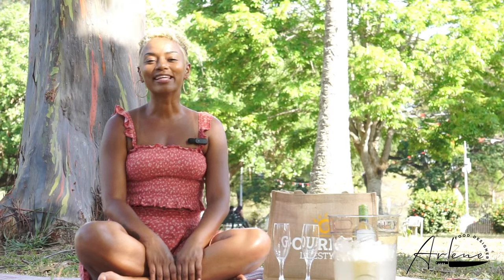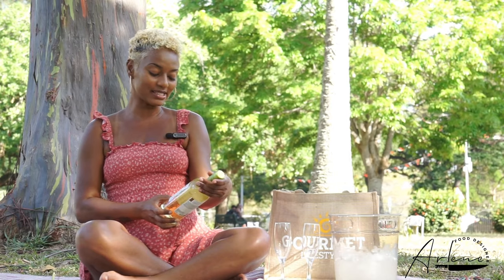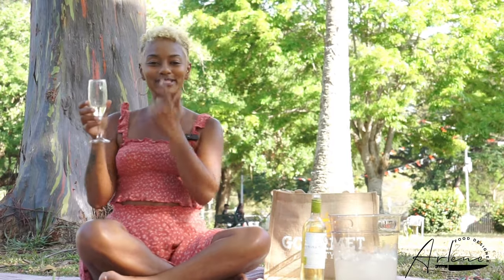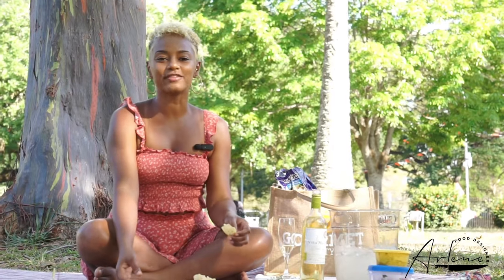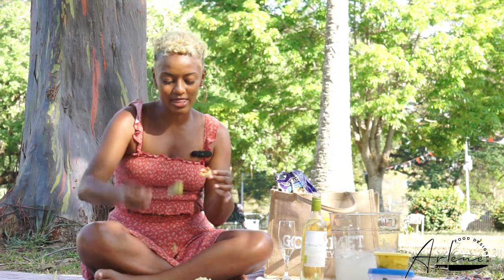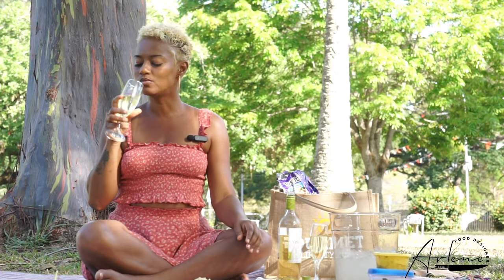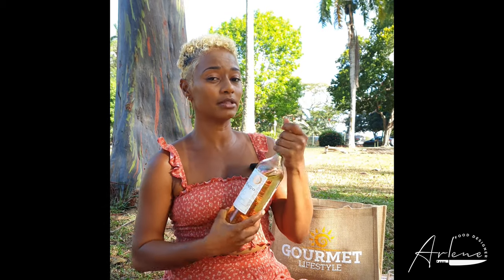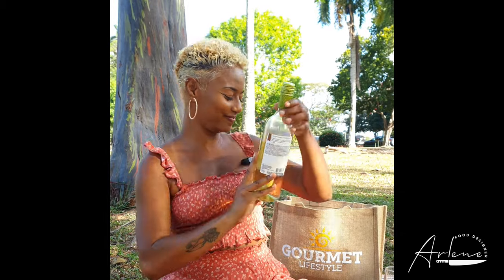Sauvignon Blanc, Chips Pico de Gallo & Guacamole | Food Designer Arlene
We are taking a break from the kitchen and heading out for a picnic with some refreshing Sauvignon Blanc Chips Pico de Gallo & Guacamole

Music Rights  Reserved by: Trini Food Designer Arlene